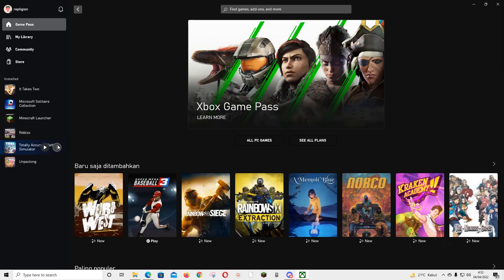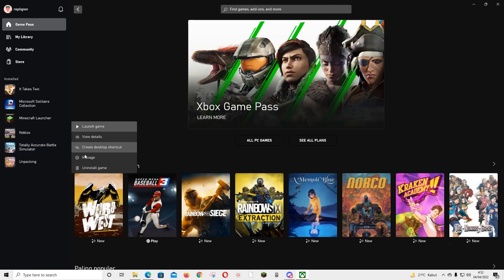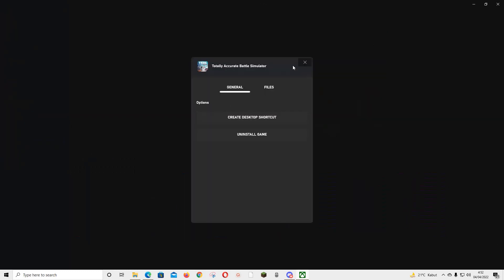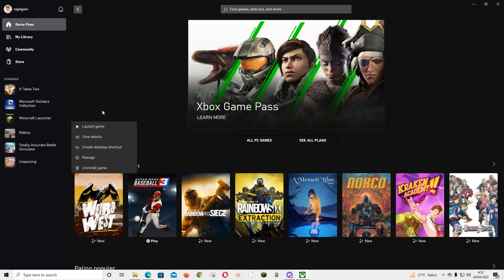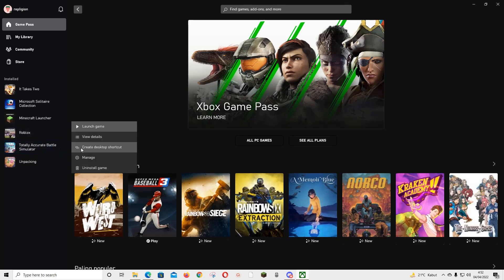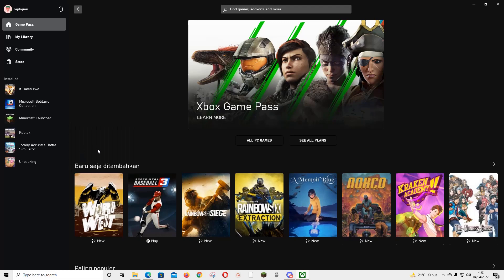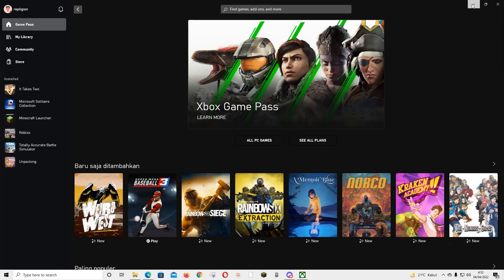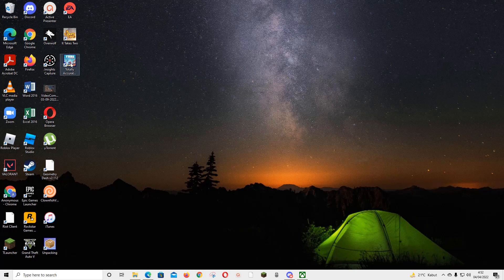How To Create A Desktop Shortcut For Your Xbox Games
Want to create a desktop shortcut for you Xbox games? Here's how you can do that.